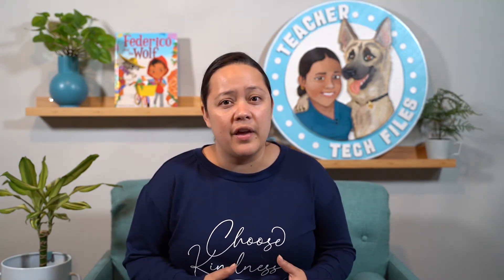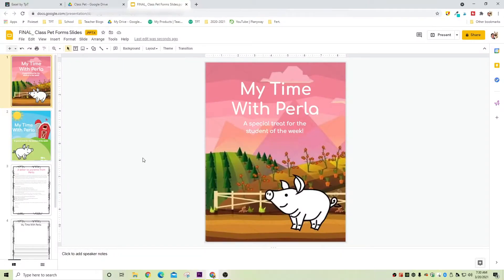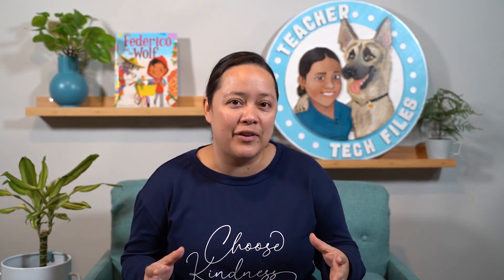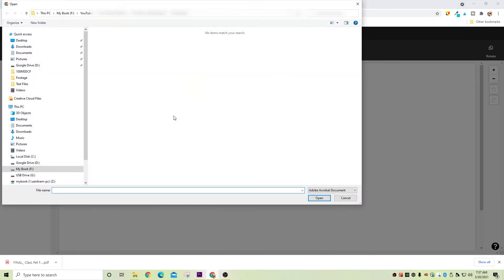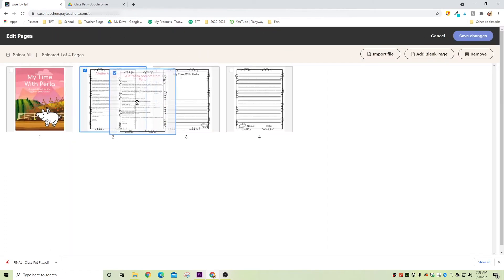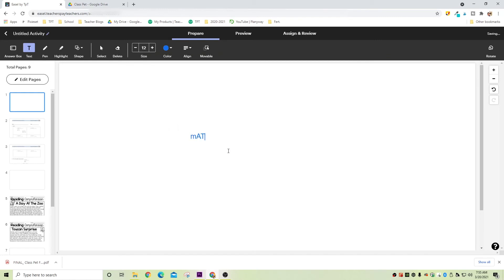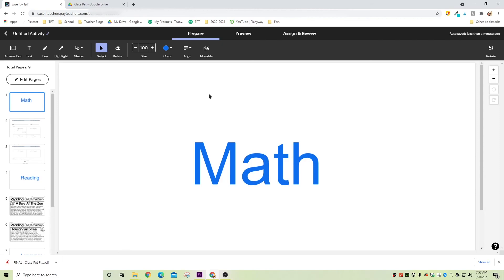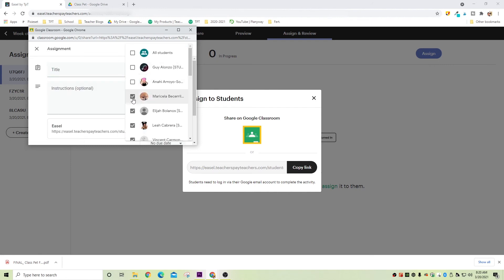How To Change Google Slides to TPT Easel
Today I'm answering the most common questions for Easel including how to change or convert Google Slides to TPT Easel. You guys have been reaching out to me and I've compiled a short list of the most commonly asked questions and answered them through this tutorial. If you haven't watched my first video on TPT Easel, be sure to check it out too!

Gear I use:
My Camera
My Lens
My Lights
My RGB Background Lights